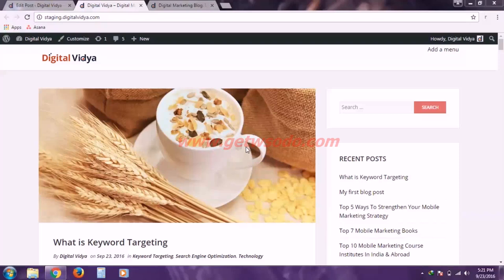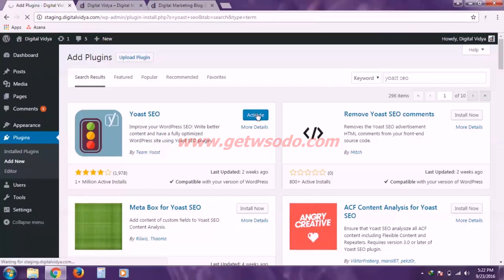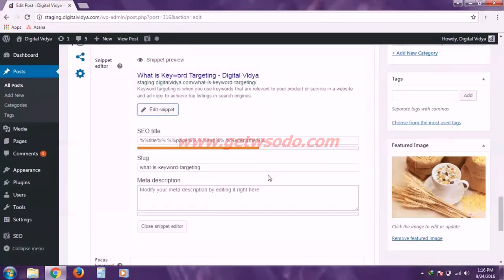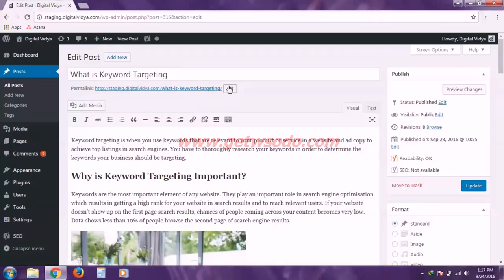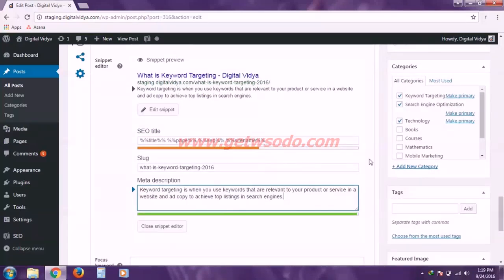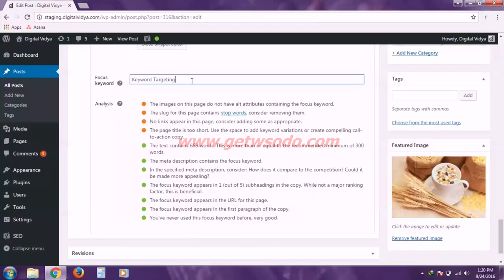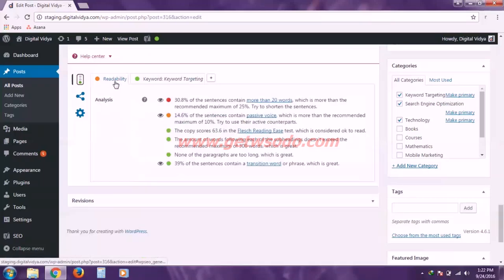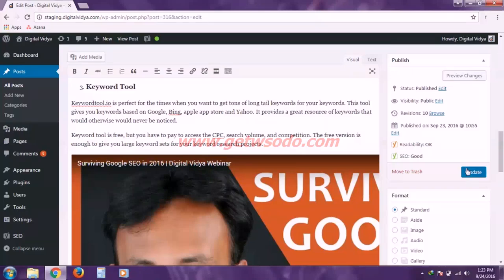How to do SEO for WordPress Blog Post? Seo for Article